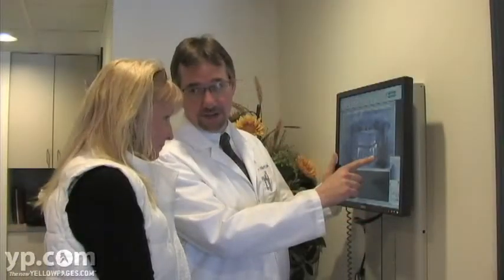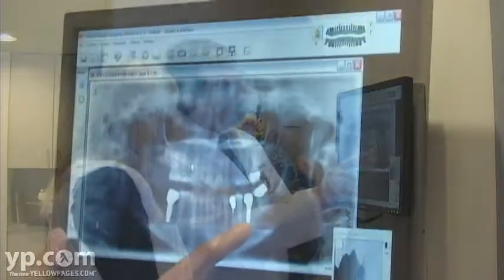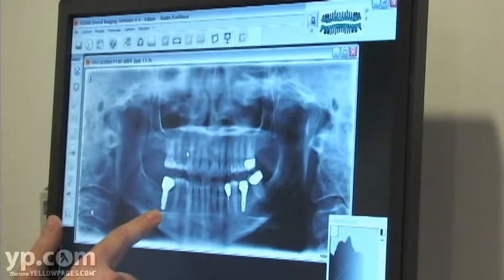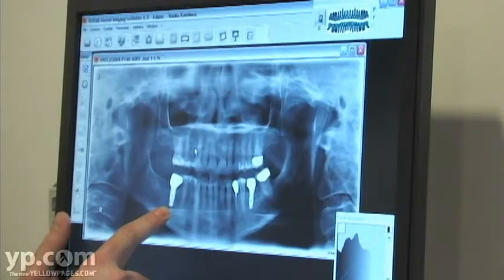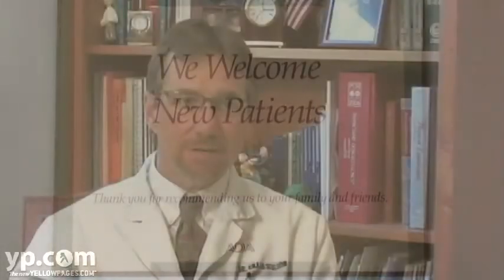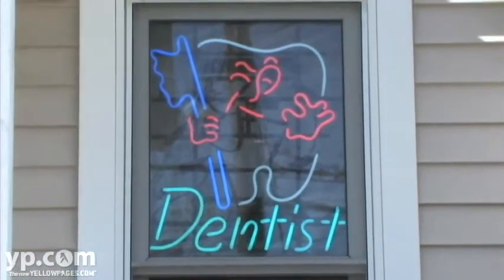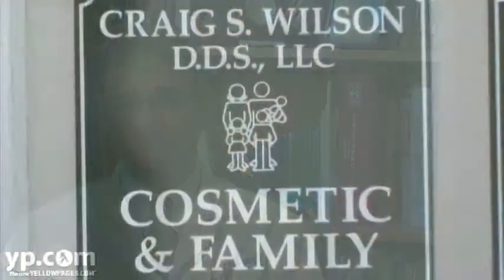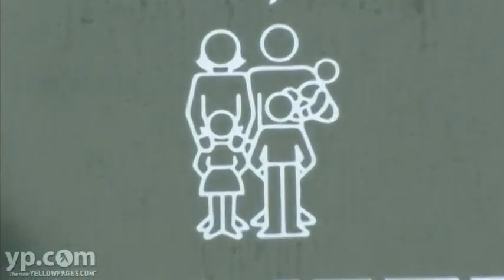Craig S. Wilson, DDS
Dentist Craig S. Wilson welcomes you to his practice in Old Saybrook, Connecticut. His family and cosmetic dentistry practice boasts a laser to remove decay without pain and digital x-rays to take pictures with less radiation.  Dr. Wilson's services can take care of all your preventative and restorative needs!